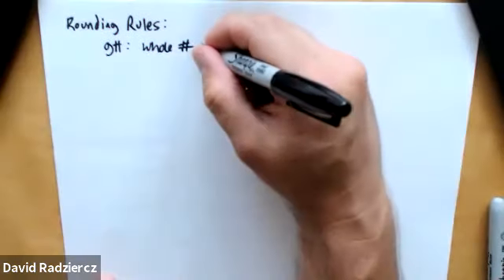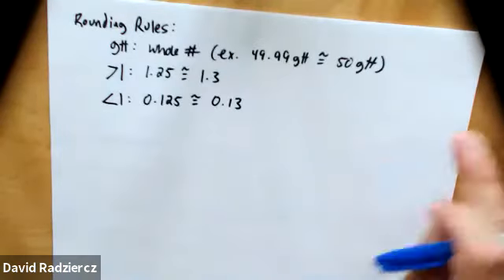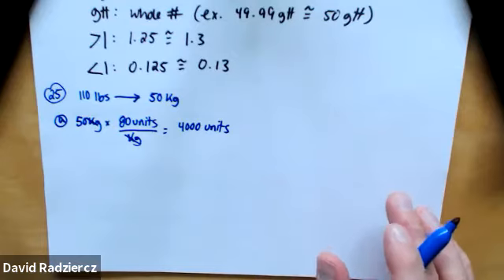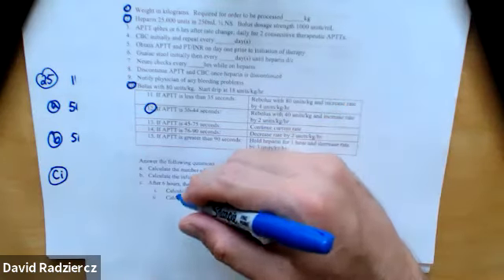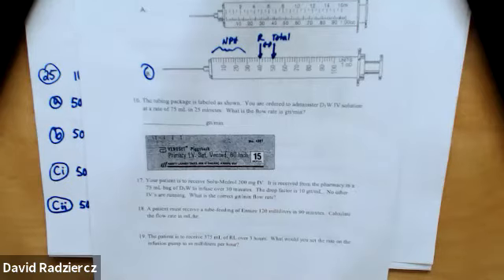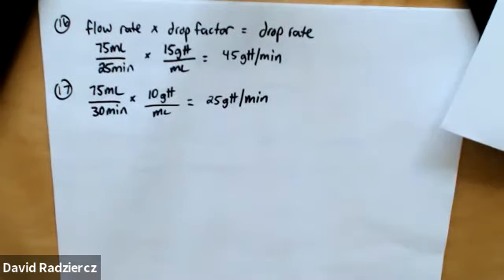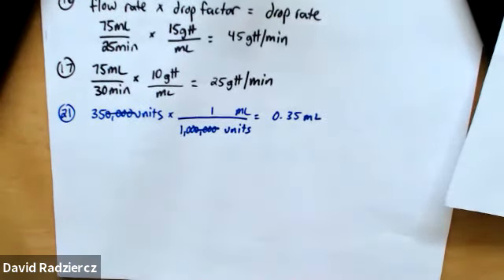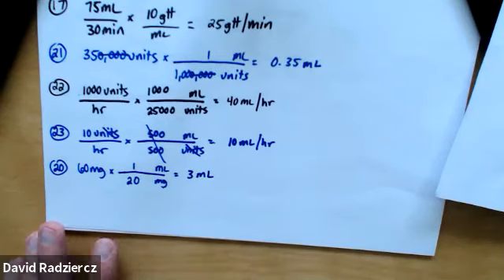Dosage Calculation Review NUR 220 230 Part 2 2021 Aug